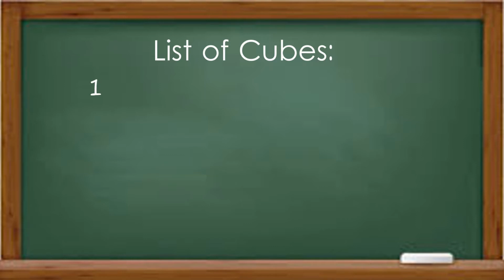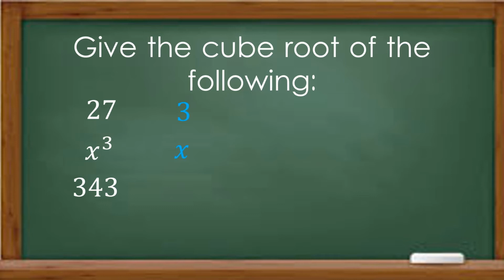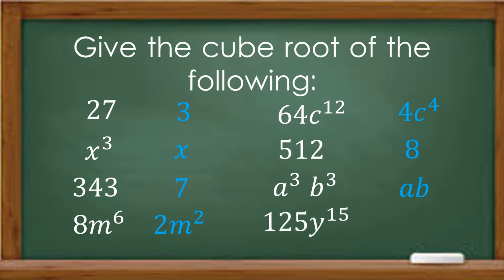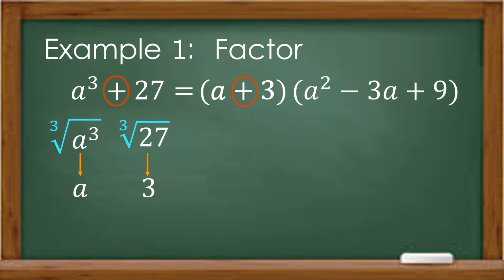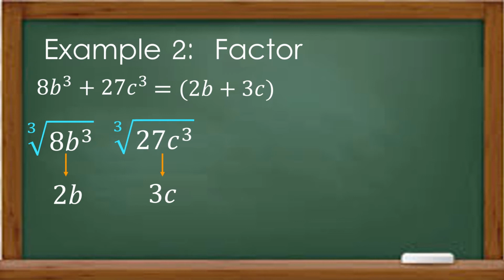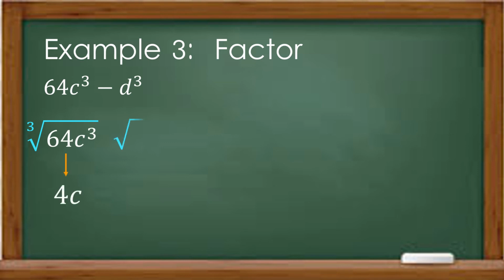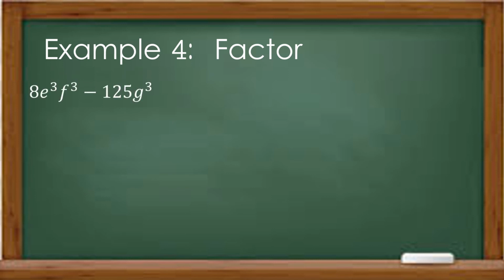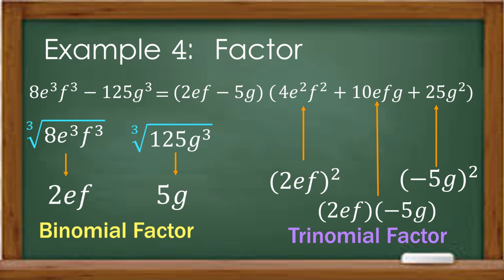Factoring Sum or Difference of Two Cubes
Grade 8 Math - Factoring Sum or Difference of Two Cubes